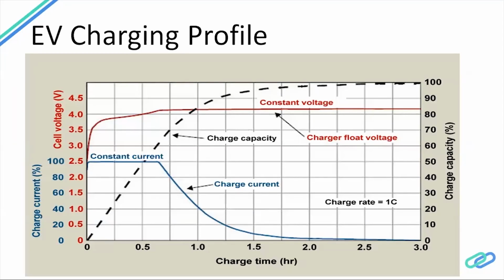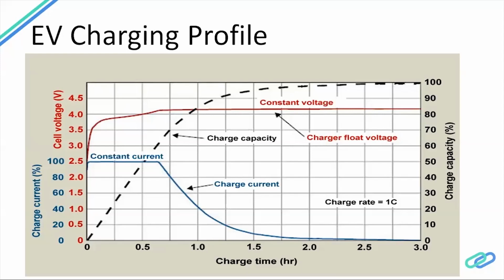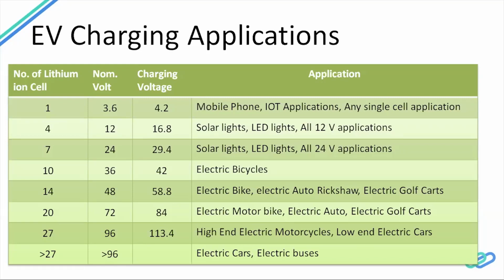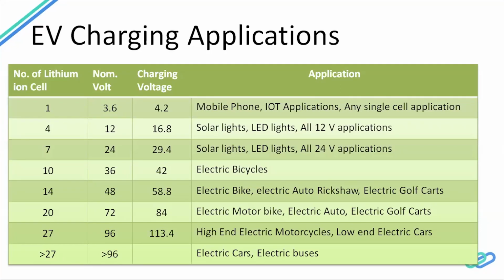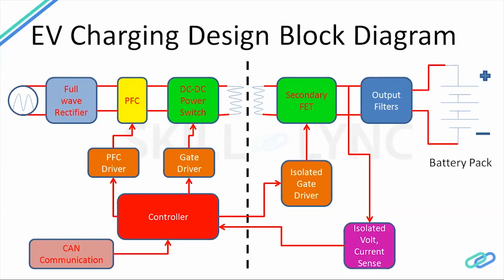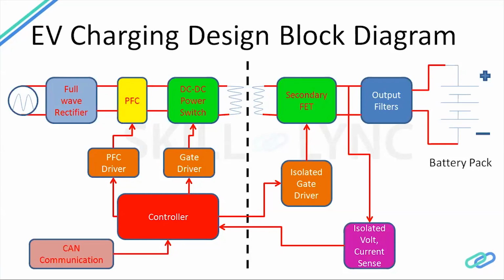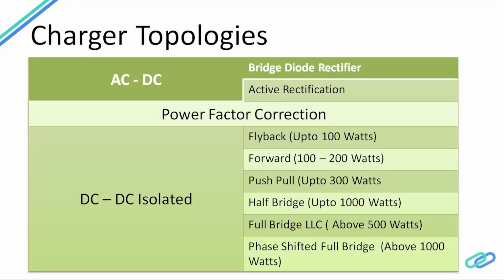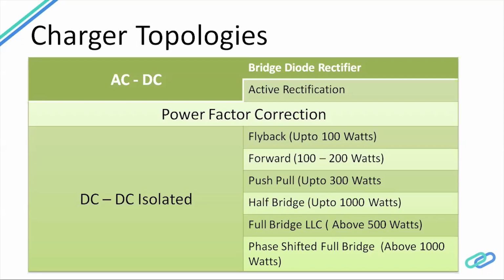Battery Charger Circuit Design (Part - 2) | Skill-Lync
In this video, you will learn the basics of the Battery Charger Circuit Design. The instructor explains the basics of the circuit design. He also explains the current trends in the battery and charging technologies.

1. Skill-Lync is an e-learning platform for Engineering students with 800+ positive reviews on Google.
2. Learn industry-oriented technical skills.
3. Work on 4 Industry oriented projects. Create a strong profile that will help you get recruited.
4. Have a look at the profile of a student of ours
5. Attend 4 live video conferencing support sessions every week.
6. Interact with industry experts and Skill-Lync support team 24/7 to get your doubts clarified
7. Get recruited with help from our placement assistance team.